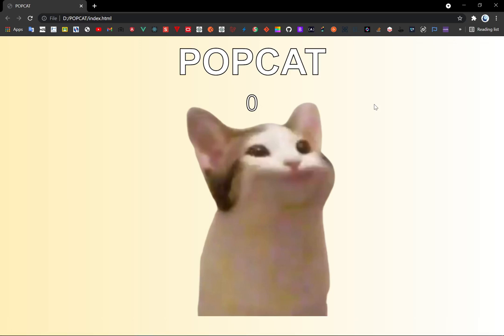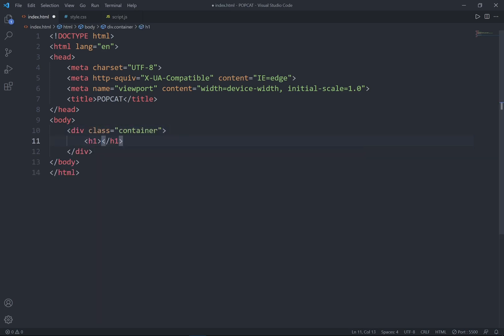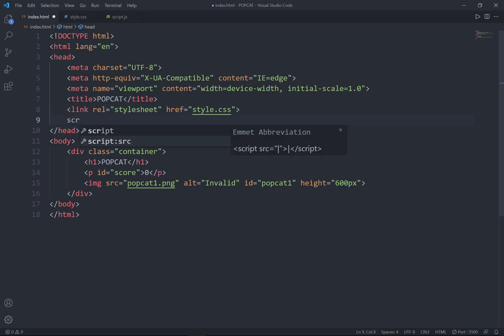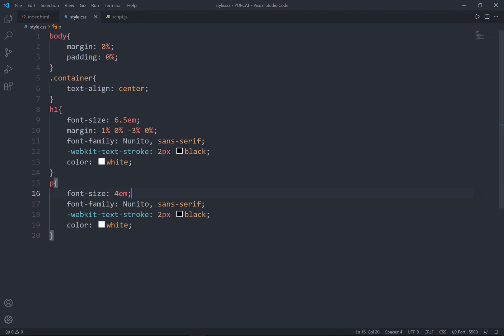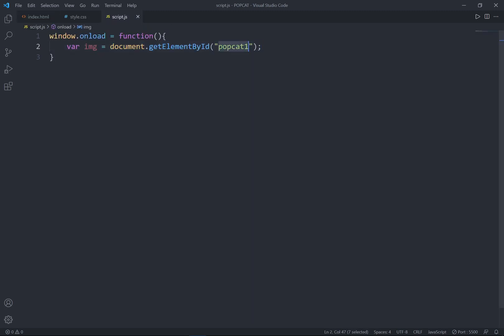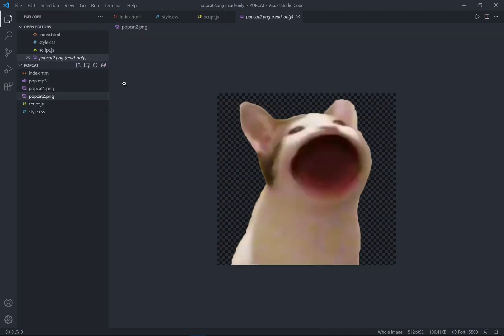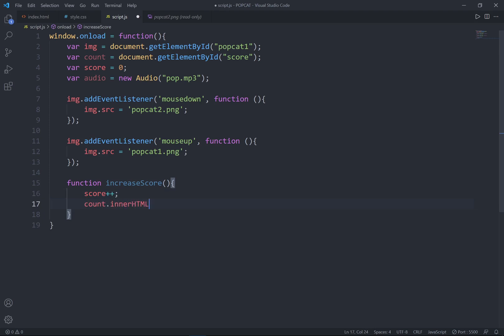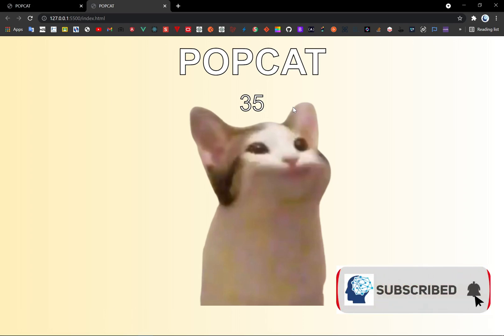Build a POPCAT Game using HTML CSS & JavaScript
Hey friends!
Learn how you can build the POPCAT Game using HTML, CSS, and JavaScript.